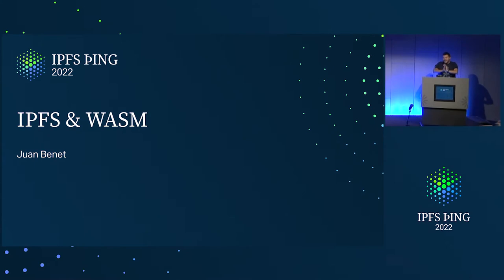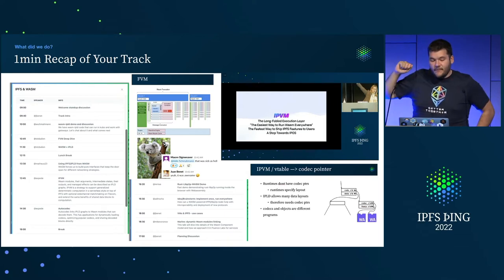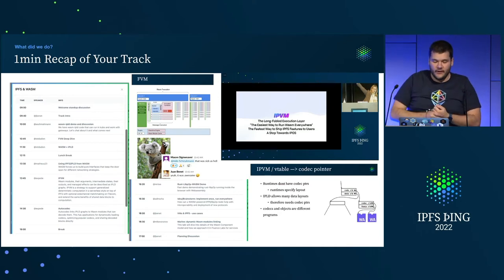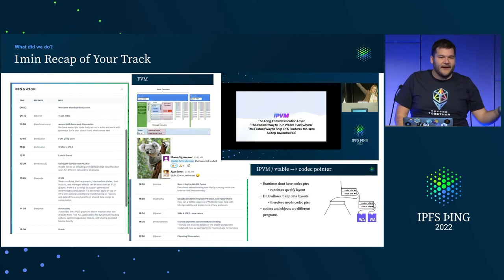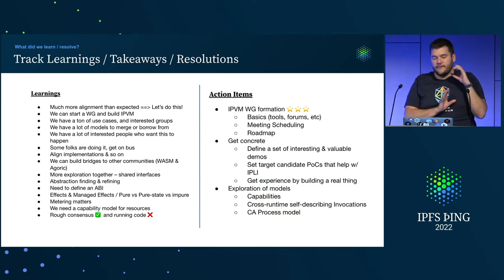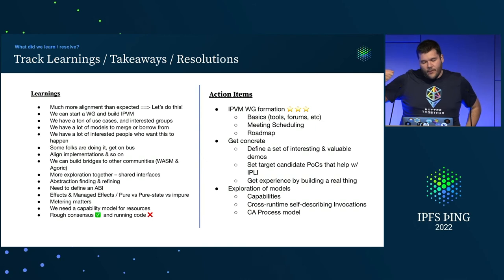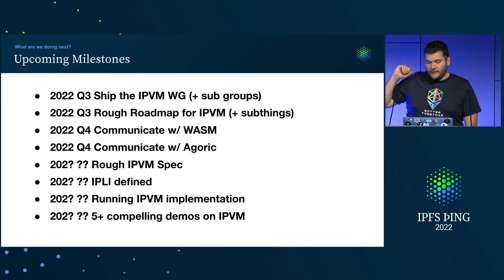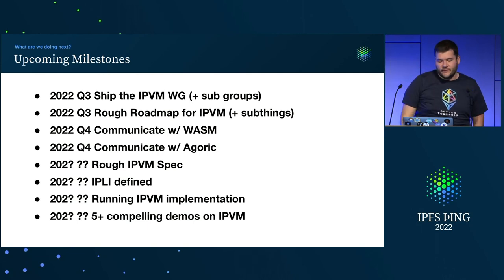IPFS & WASM - @jbenet - Roadmapping Next Steps